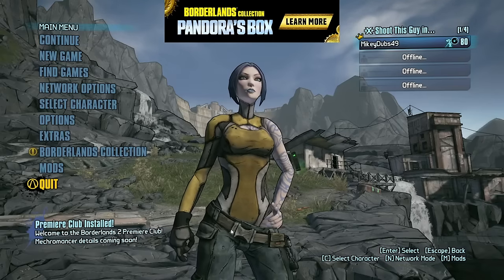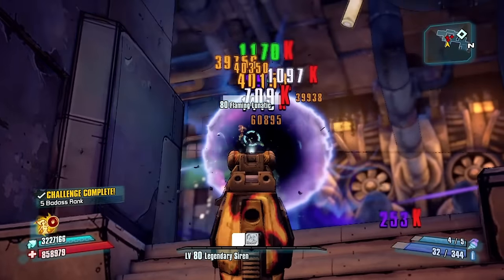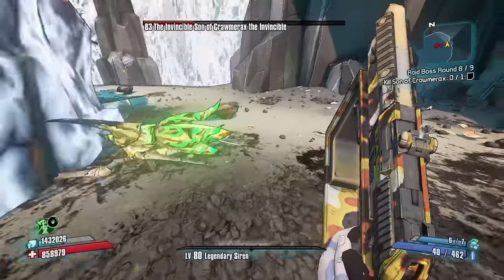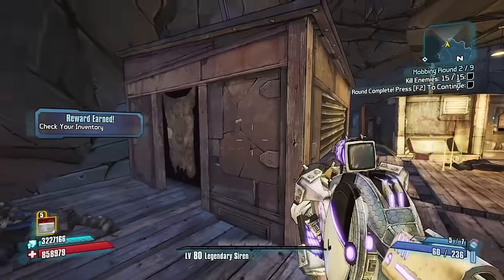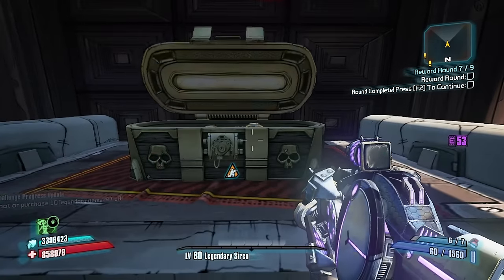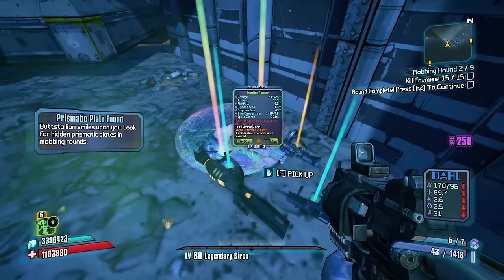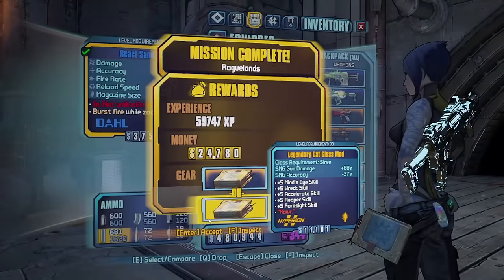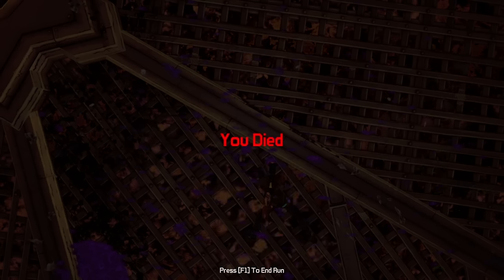The Quest for the Maya Win Begins - New Update (Borderlands 2 Roguelands)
Despite Maya being a consistent and versatile character, she tends to struggle against the Roguelands final boss, the Dragons. I have only one Maya win under my belt and it was way back when before any recent updates. Its time to get a new one. Lets get it.